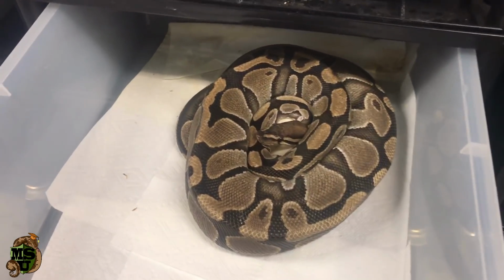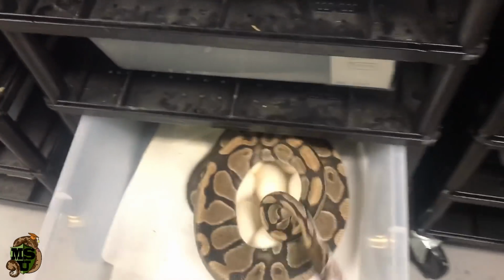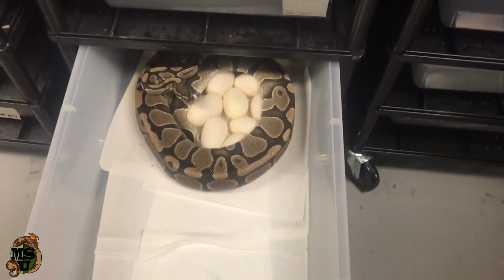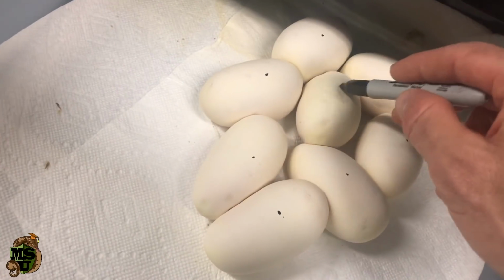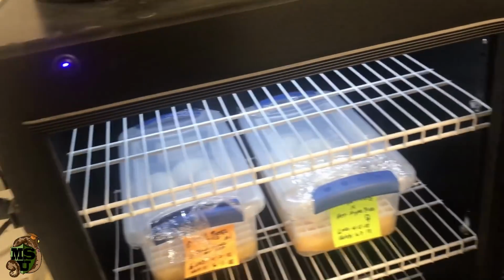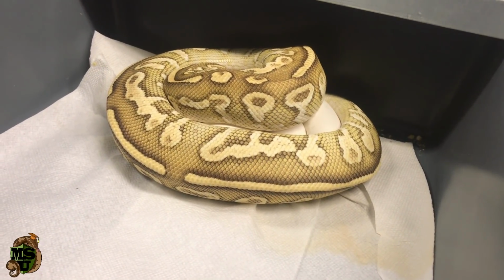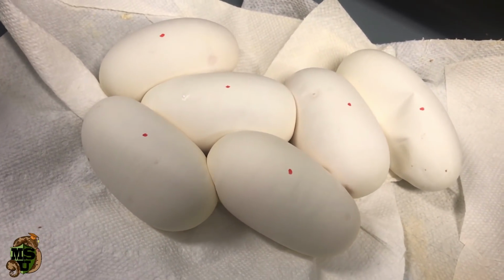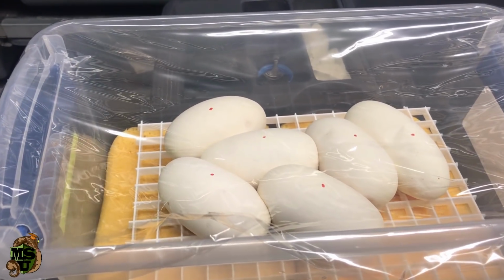Egg Collecting on Anticipated Ball Python Clutch; HOW-TO GUIDE!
Dave Palumbo shows off two of his latest ball python clutches-- Hypo Pied and Hurricane Morph.  Check out his technique of removing the eggs and setting up his egg boxes in the incubator.